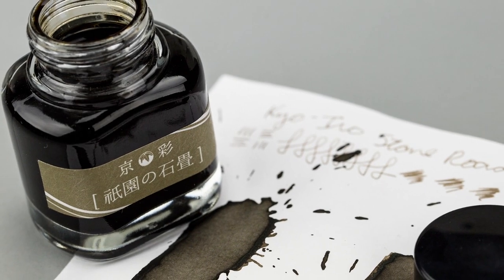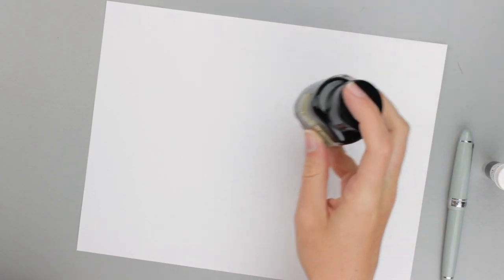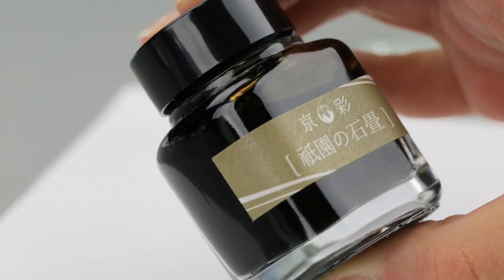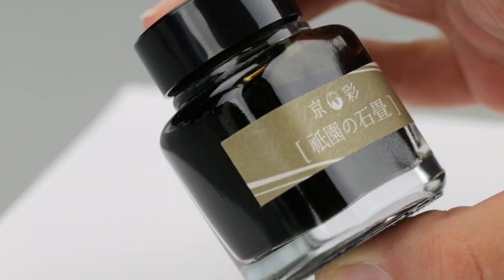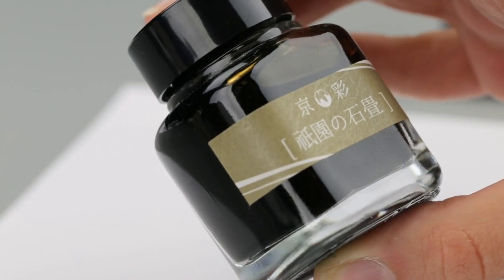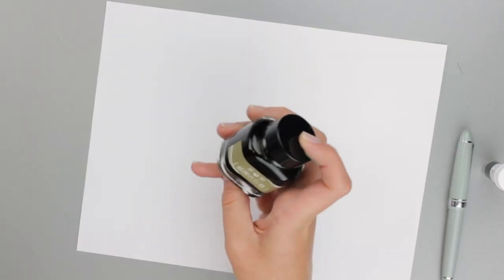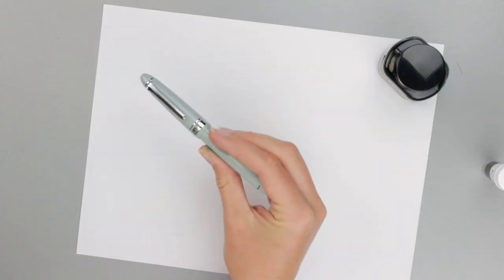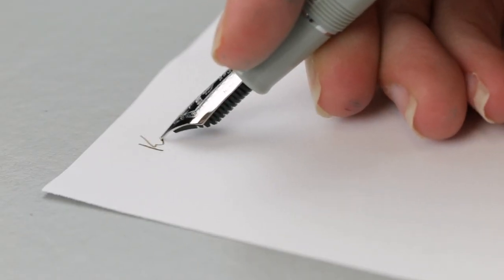Hot Stuff! Kyo-Iro Stone Road of Gion!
Step back in time and stroll upon the cobblestone lanes of Japan's most exclusive geisha district, Gion.